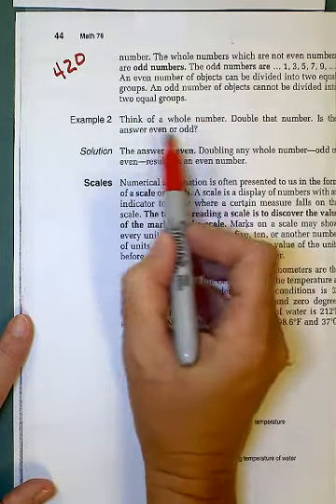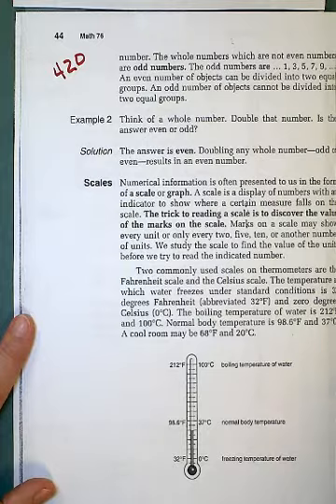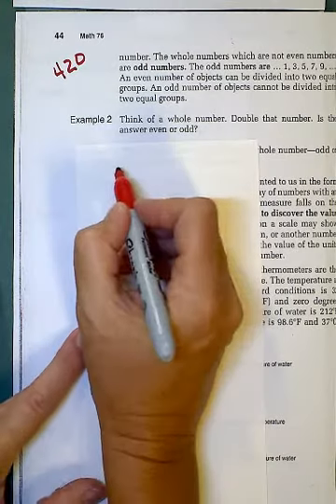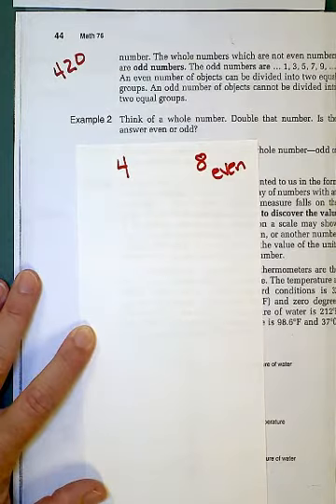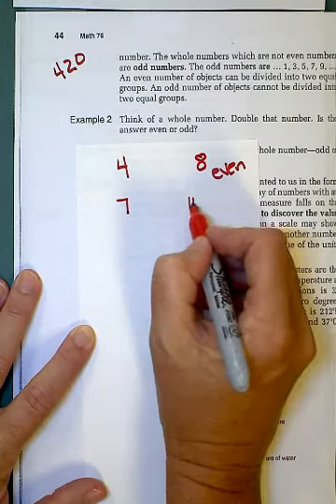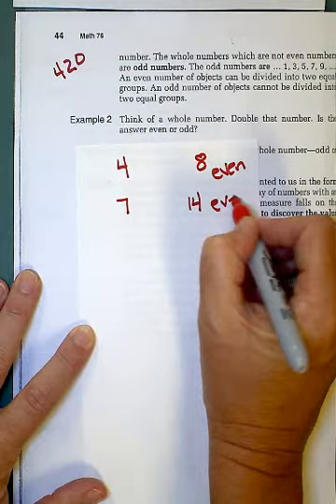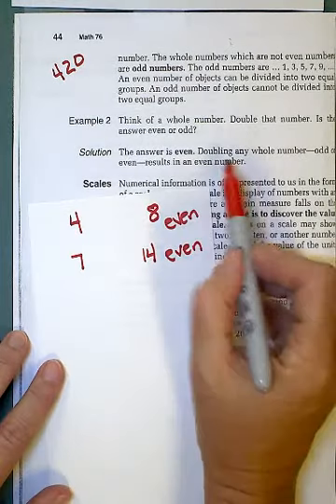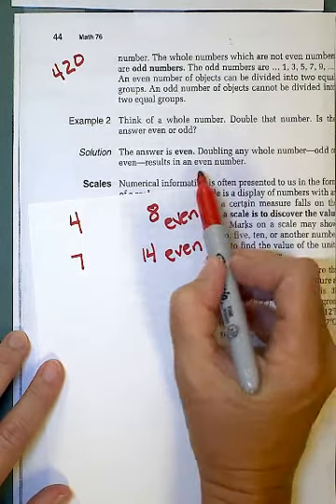S6, L10 Sequences and Scales